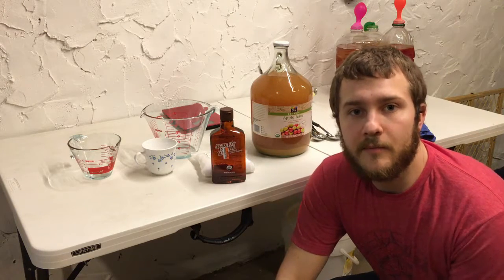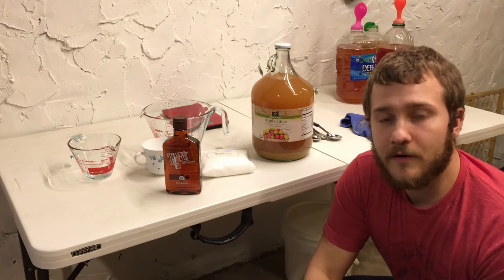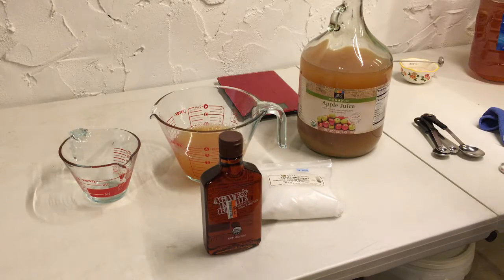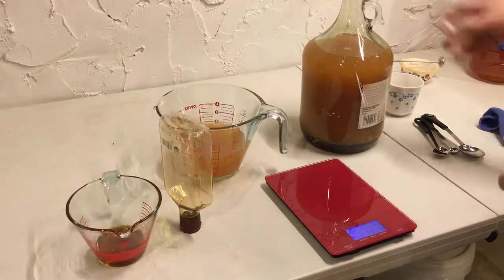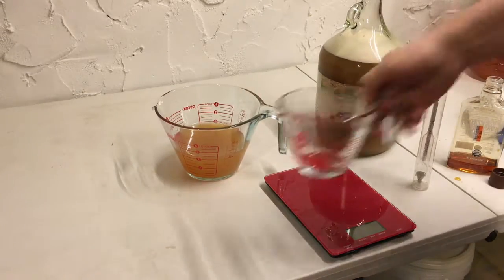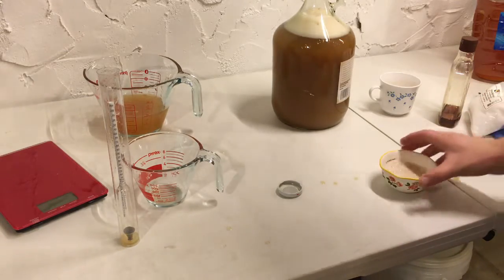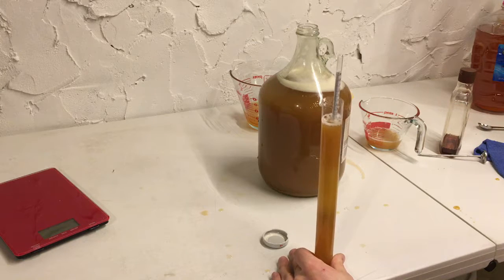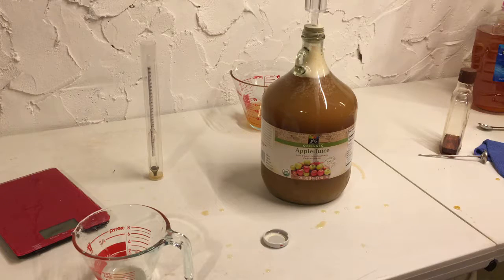Agave Hard Cider - Simple Cider Series #3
Today we are making another simple cider! This is an agave Cider made with 1lb of organic agave in the raw and whole foods apple juice.

Yeast EC-1118
Juice ( I typically like the gallon size)
Agave in the raw
Fold up Table